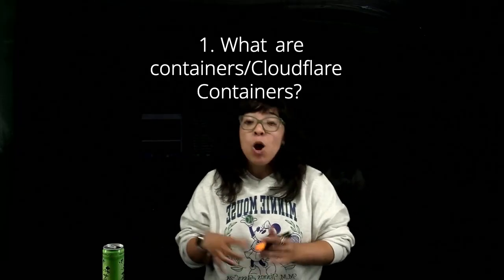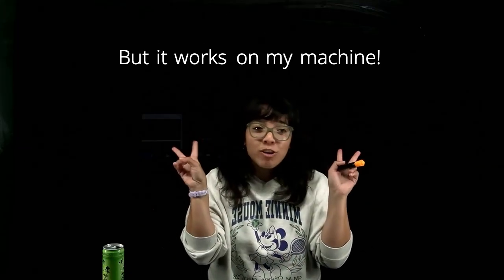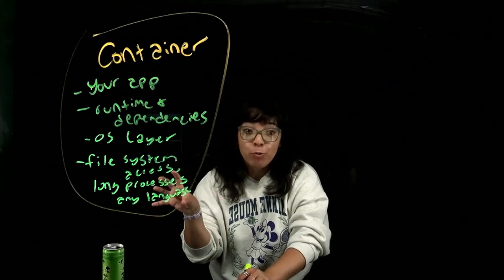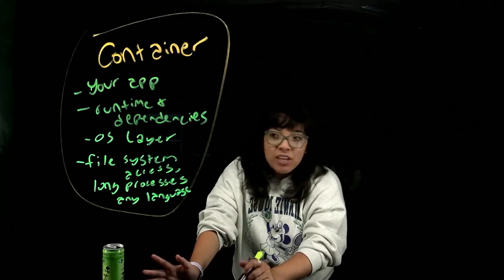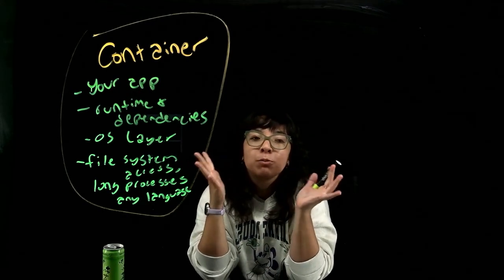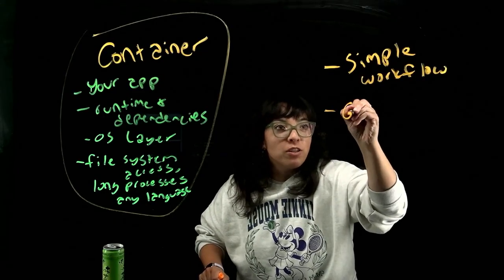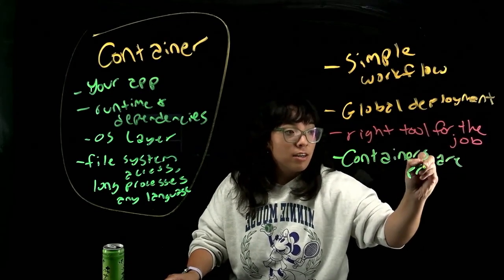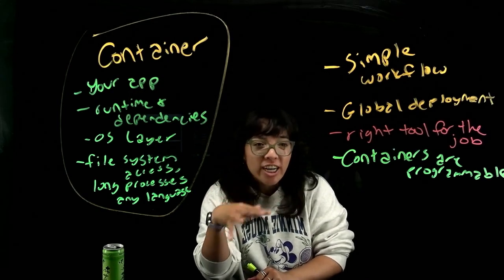Containers--What, Why, When, How!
Cloudflare just launched Containers in public beta for all paid plans! This changes everything for developers who've been stuck choosing between serverless simplicity and container power.

Chapters:
00:30 WHAT containers are and how Cloudflare's approach is revolutionary
04:07 WHY should you use Cloudflare Containers? Why does this solve the painful serverless vs. container dilemma?
06:23 Netflix content delivery challenge example
09:44 WHEN to use Containers (instead of Workers or even WITH Workers!)
11:10 HOW to deploy globally with zero infrastructure complexity

🔥Some highlights:
- Deploy any Docker container to "Region: Earth" with one command
- Get Kubernetes power with serverless simplicity
- Perfect for AI/ML workloads, media processing, and legacy app migration
- Seamless integration with Workers for hybrid architectures
- Same developer experience you love - run `wrangler deploy`